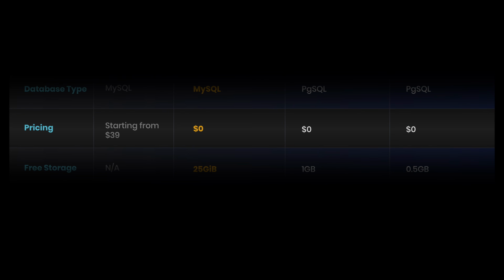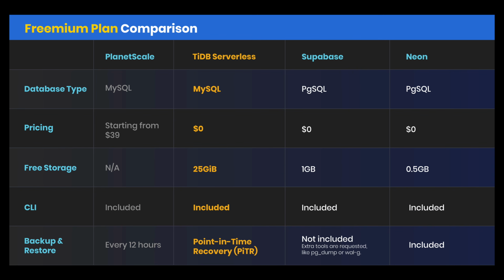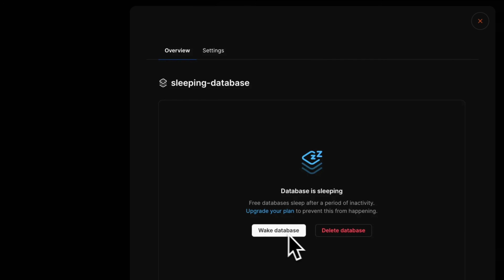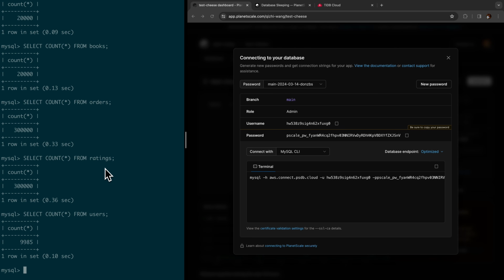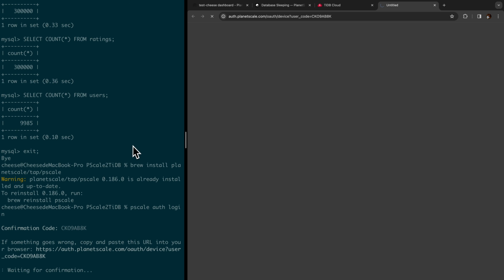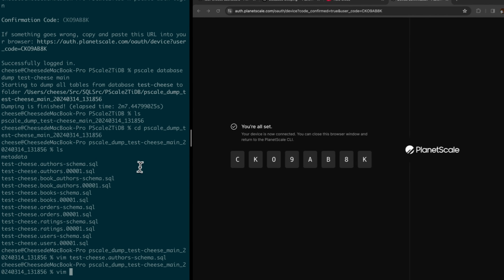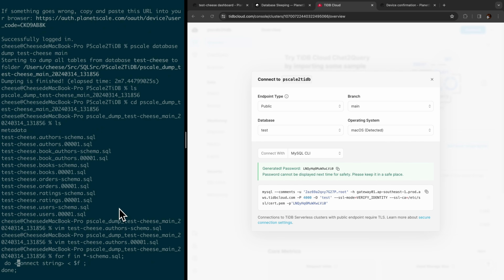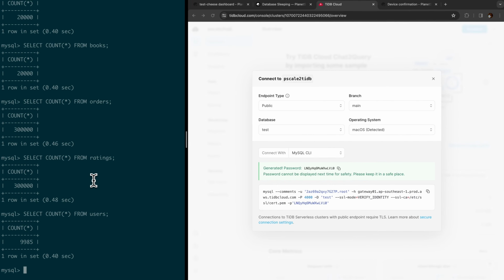Migrate Your Database from PlanetScale to TiDB Serverless (Tutorial)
This tutorial guides developers through the process of migrating their databases from PlanetScale to TiDB Serverless, a MySQL compatible database with freemium plan and offers 25GiB free credits.

Who should watch this video:
- Developers impacted by PlanetScale's Hobby plan ending.
- Developers looking for a MySQL-compatible, cost-efficient database solution.

What you'll learn:
- Understanding Post-PlanetScale Options: Analyze alternative databases considering PlanetScale's transition to a paid model.
- Step-by-step Migration Tutorial: Learn practical steps to migrate your database, including waking up a sleeping PlanetScale database, transferring data to TiDB Serverless, and live coding demonstrations.
- Setting Up TiDB Serverless: Practical advice on creating and connecting to a TiDB Serverless cluster, along with executing schema and data insertion SQL files for a complete migration.
- Explore more about TiDB Serverless and its compatibility with MySQL for a hassle-free migration

Join the Community:
Share your migration experiences, tips, and questions in the comments below! We strive to build a supportive developer community.

👉Drop your experiences and queries in the comments, and let's grow together in this tech journey.

Chapters
0:00 Intro
0:17 Compare Target Databases
1:42 Migrate Plan
2:08 Step 1: Dump Data
4:17 Step 2: Import Data
5:39 Ending